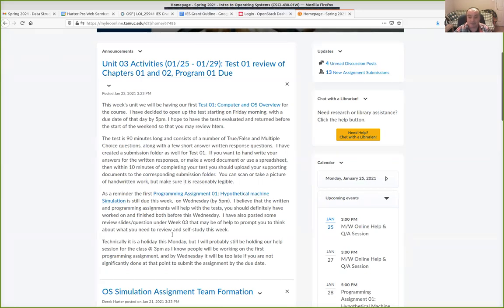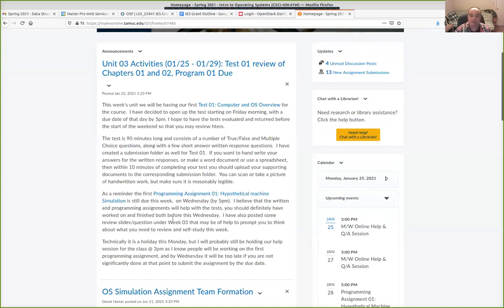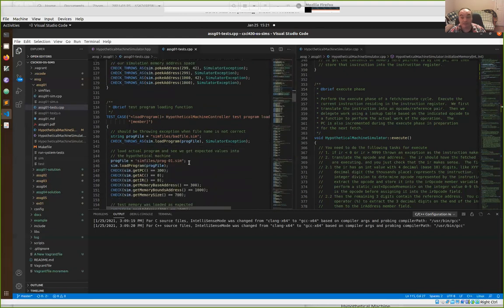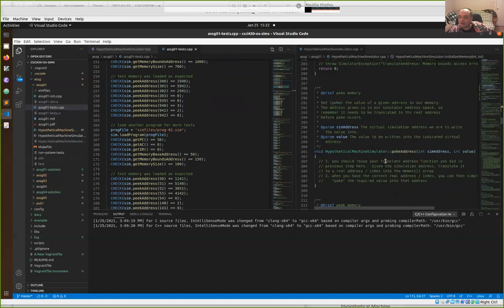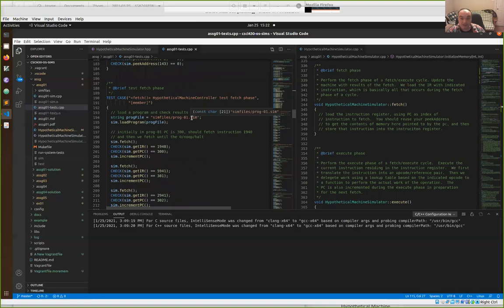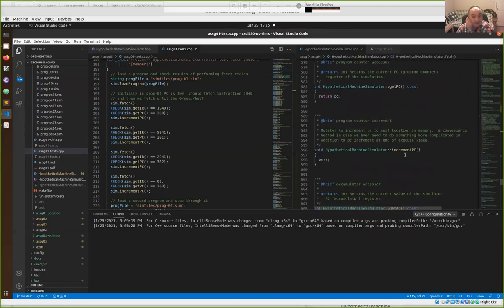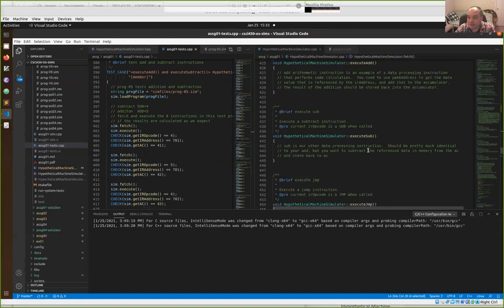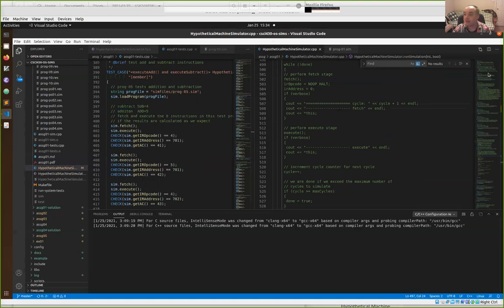CSci 430 Introduction to Operating Systems: Help / Q&A Session 04 01/25/2021